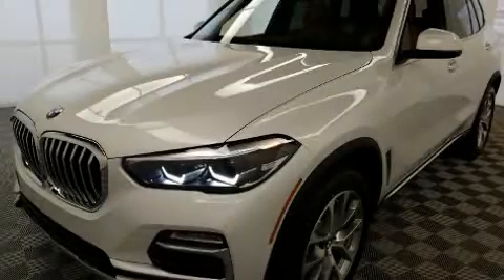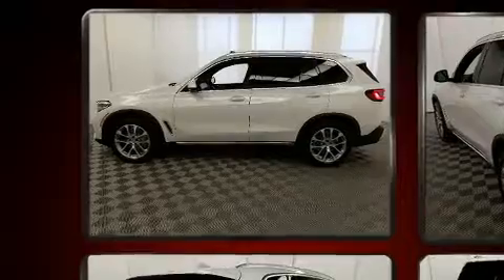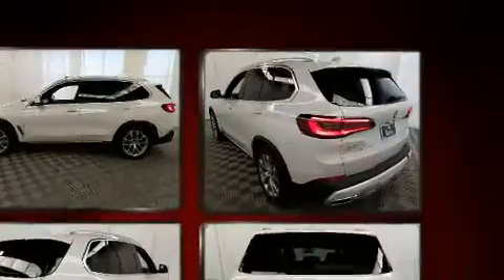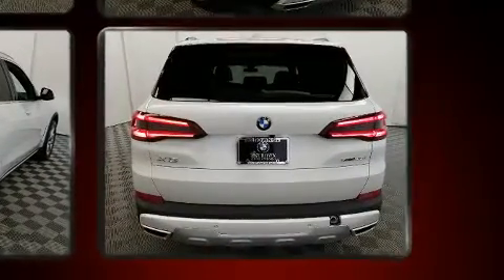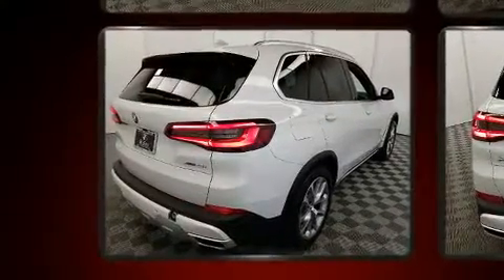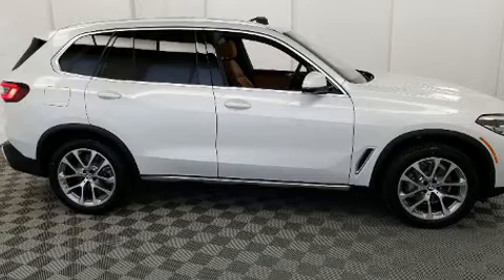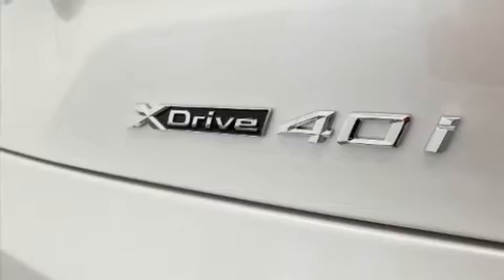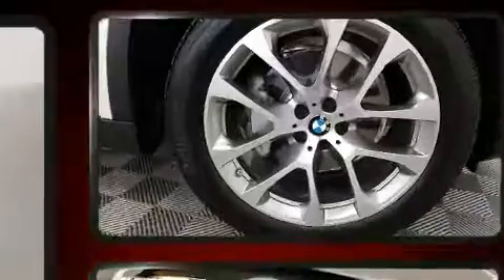2020 BMW X5 xDrive40i in Greensboro, NC 27407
Crown BMW
3902 W. Wendover Ave.

The 2020 BMW X5 Smooth gearshifts are achieved thanks to the 3 liter 6 cylinder engine, and for added security, dynamic Stability Control supplements the drivetrain. Turbocharger technology provides forced air induction, enhancing performance while preserving fuel economy. BMW prioritized fit and finish as evidenced by: a rear window wiper, adjustable headrests in all seating positions, front dual-zone air conditioning, tilt and telescoping steering wheel, heated door mirrors, a power rear cargo door, and seat memory. For drivers who enjoy the natural environment, a power moon roof allows an infusion of fresh air. Take assurance in side curtain airbags, providing head protection in the event of a severe collision. We know that you have high expectations, and we enjoy the challenge of meeting and exceeding them! Stop by our dealership or give us a call for more information.